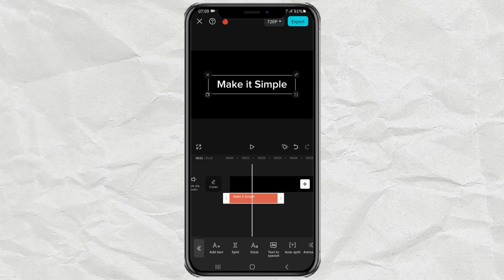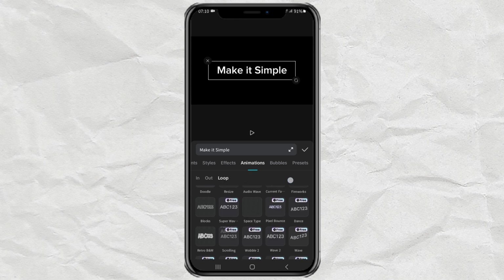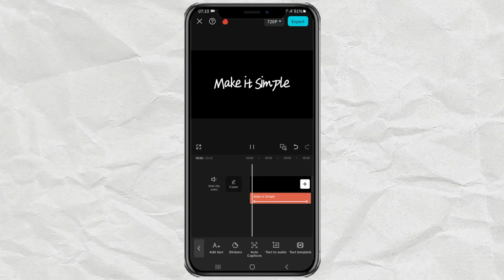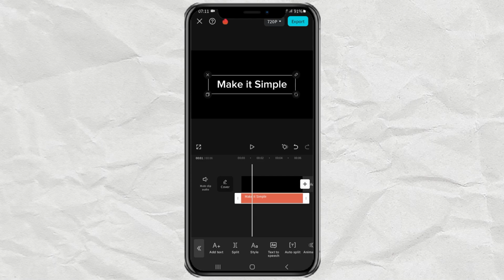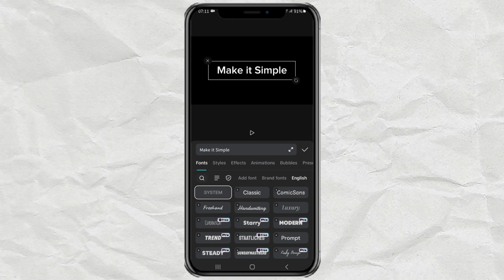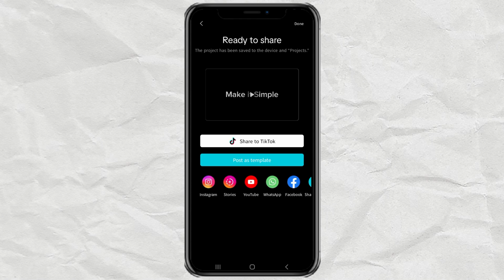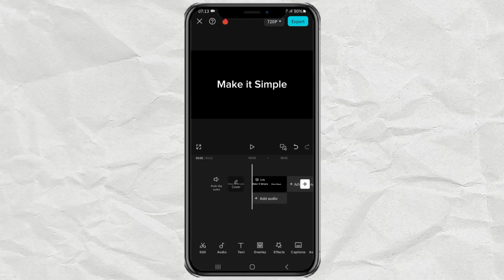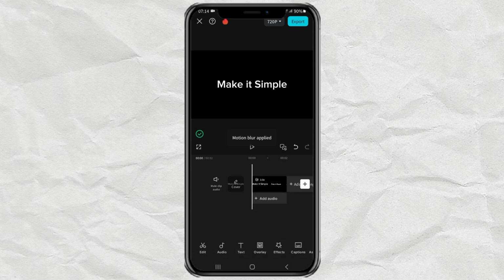How to Make Trending Text Reels Font Animation on CapCut | Easy Tutorial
Trending CapCut text edit. Discover how to create the trending font animation on CapCut that everyone is using on Reels and social media! 🎥✨ In this tutorial, we'll show you two simple ways to make your text stand out:

1️⃣ Using the Text Reel Animation Effect – A quick and effortless way to achieve the look with a loop animation.
2️⃣ Customizing Fonts Manually – A more detailed approach where you change the font style for each text manually.

Whether you prefer the fast or the creative route, this tutorial covers everything you need. Perfect for beginners and content creators looking to make their videos pop!